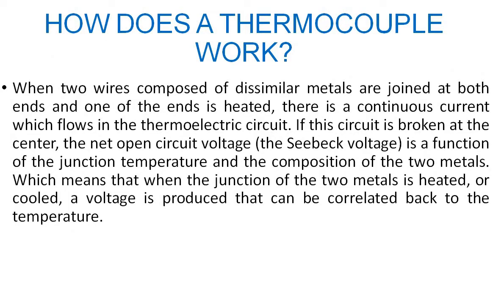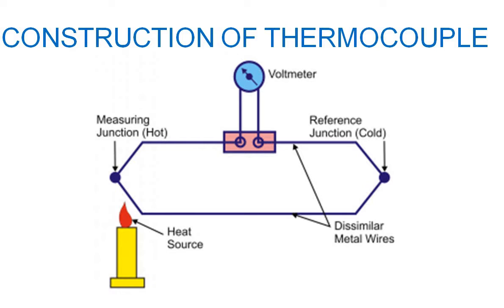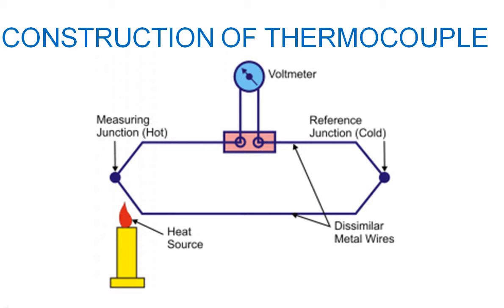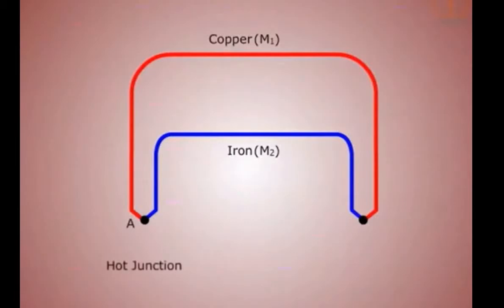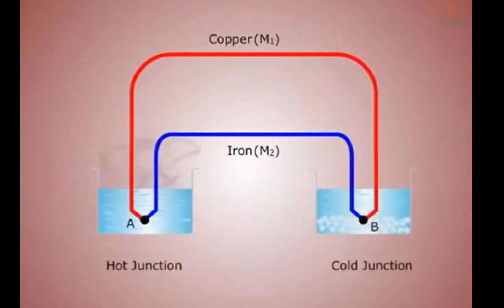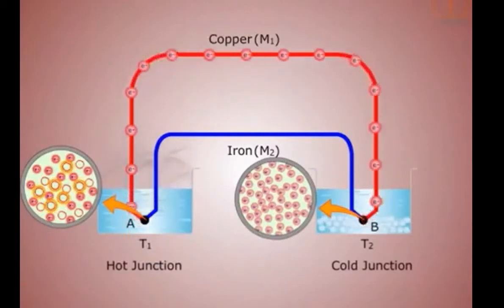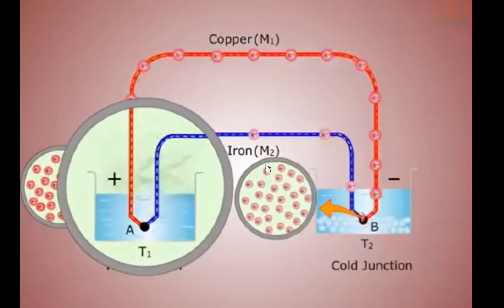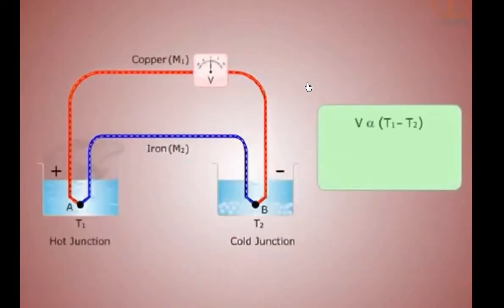Thermocouple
INDUSTRIAL INSTRUMENTATION